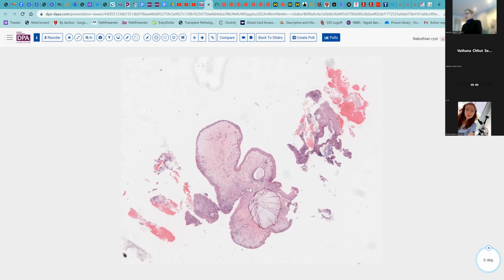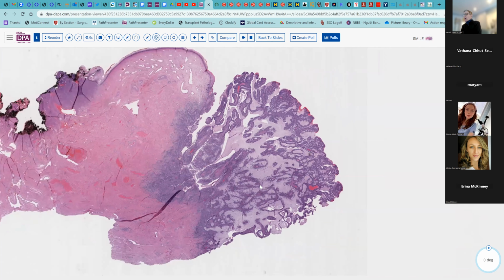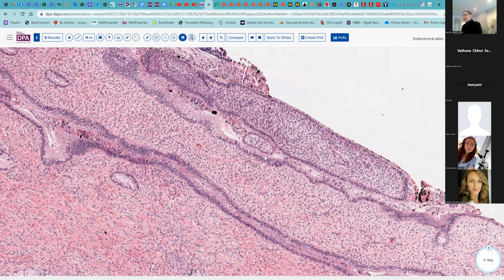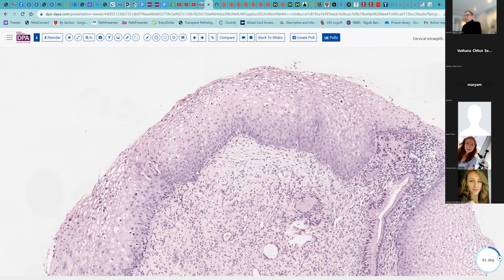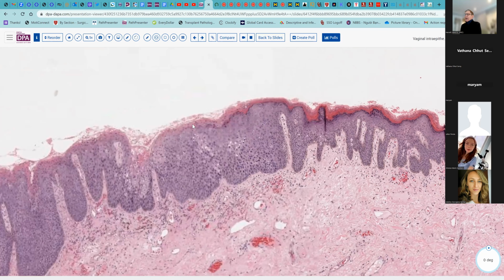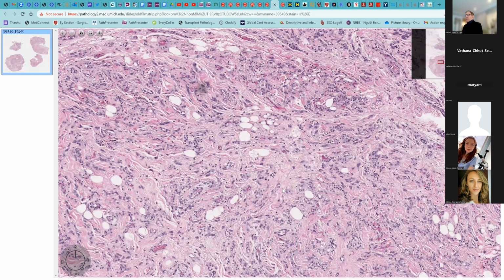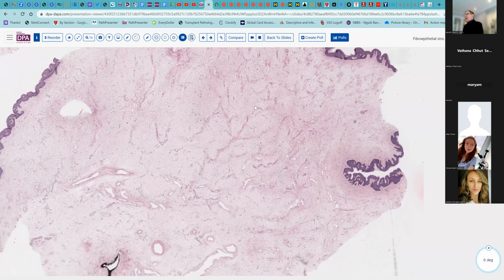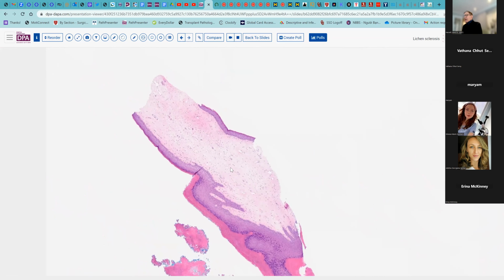Sign-out with the Professor- Jan '23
CervicalCancer and precursor lesions, vulvovaginal soft tissue lesions presented.